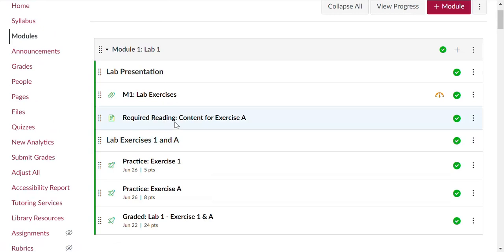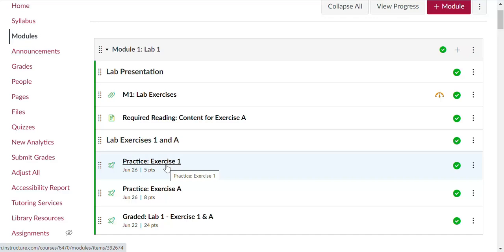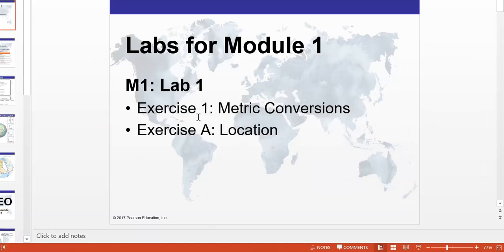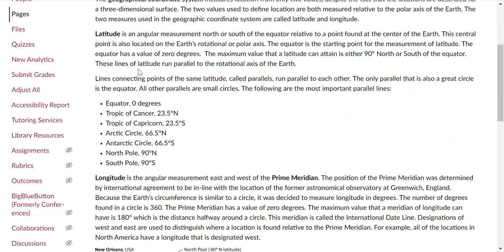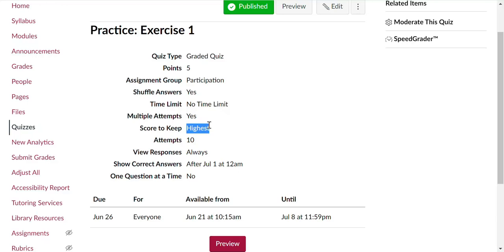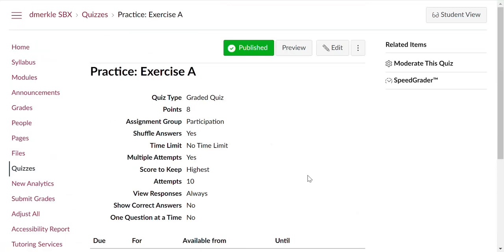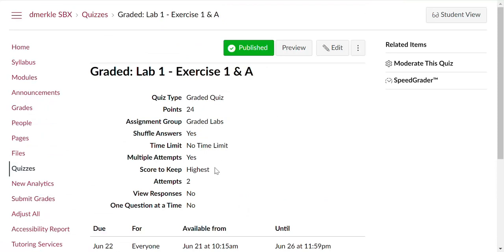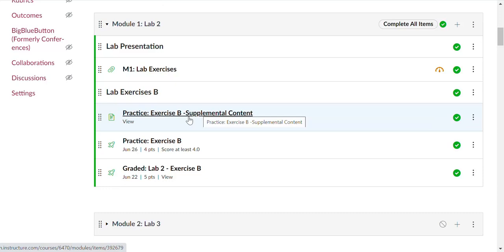Intro to Canvas Modules: Physical Geography Lab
This video provides you with an overview so that you can better navigate the Canvas modules; it will help you to identify which Labs you are responsible for each week; it highlights where you will be able to course content, supplemental or otherwise; and it details the importance of each module's sequential order and the differences in how practice and graded labs are scored.